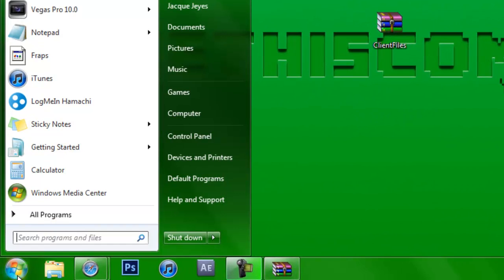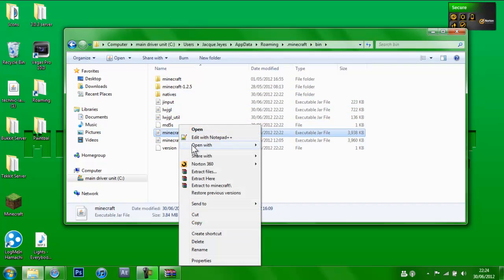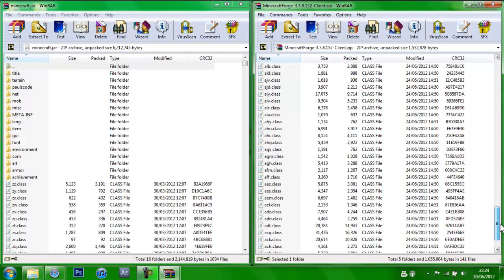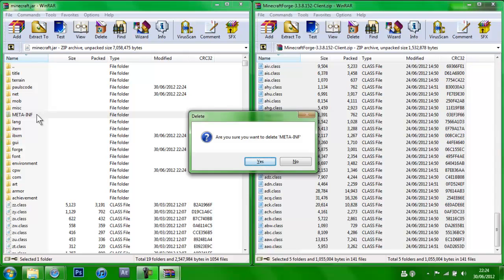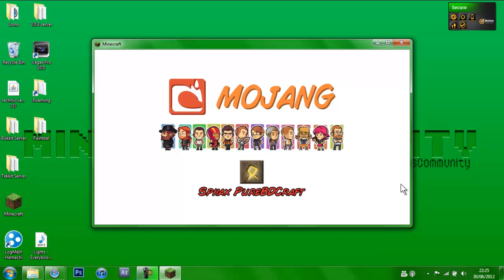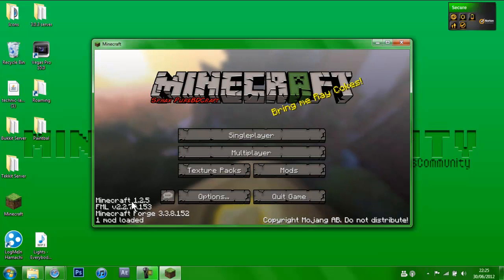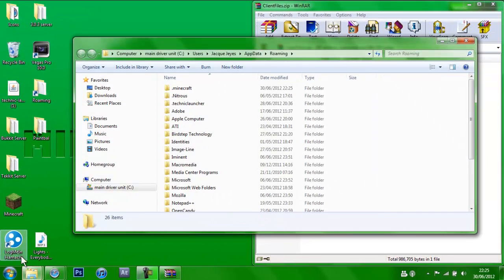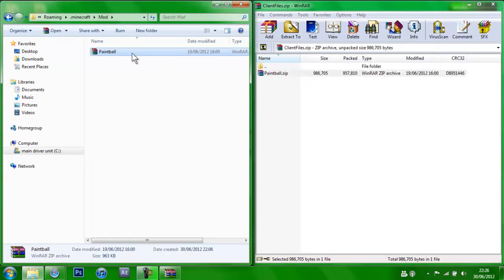Minecraft 1.2.5 | How To Install The "Paintball" Mod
--Read ME---
Hey guys! ParanoidElf here from MineThisCommunity.

Today I shall show you how to install the,"Paintball" Mod.
You will be needing a few things for this mod. If you don't have them already, here is

No intention to infringe copyright. All media and mods belong to their selected owner(s)

(there is a link on screen at the end of the video)

-ParanoidElf - MineThisCommunity